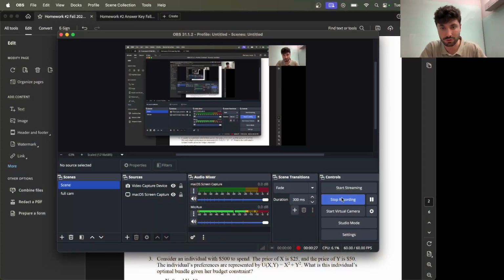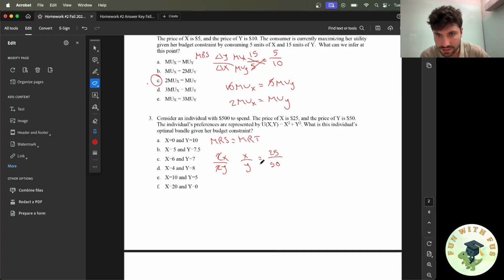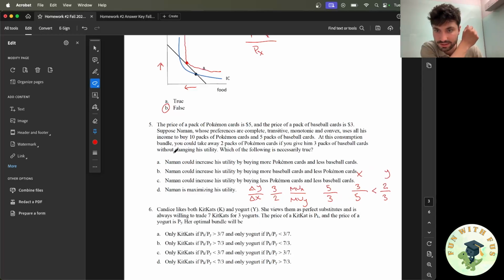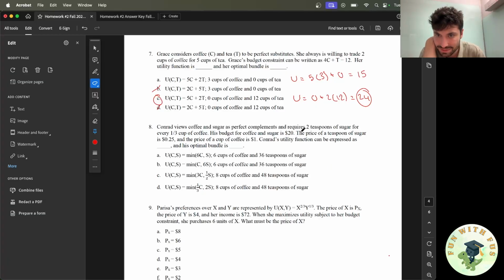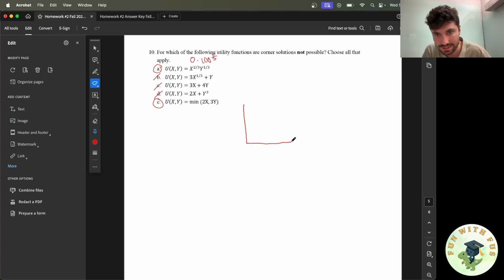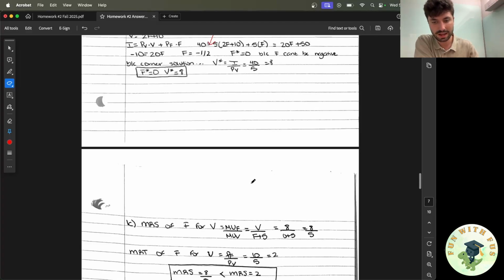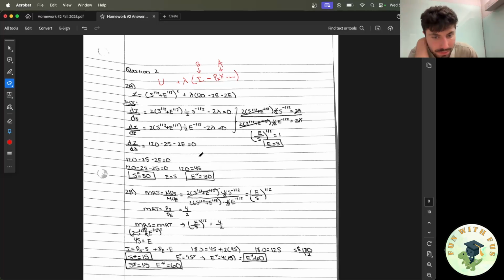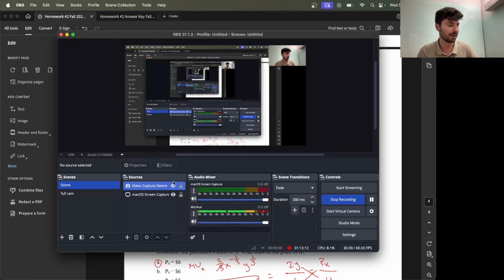Fun with Fus | ECON410 F25 HW2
Pardon the language. Hope the resource helps. Keep pushing, team!